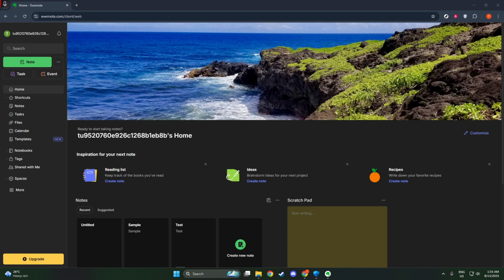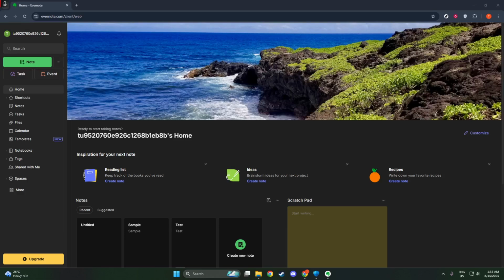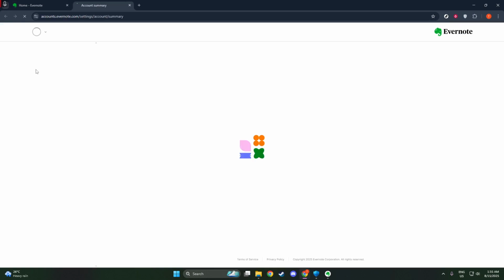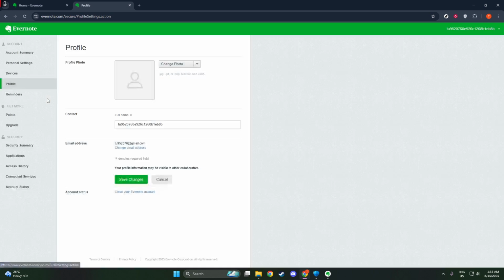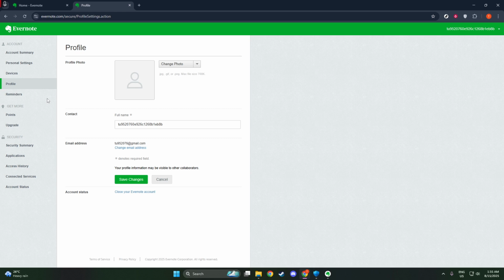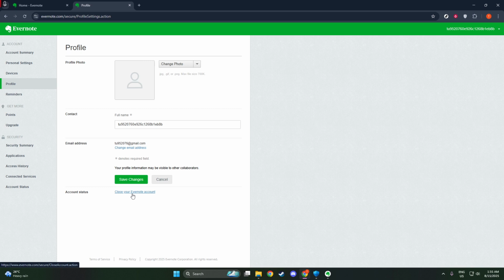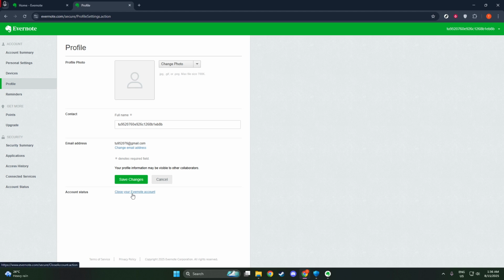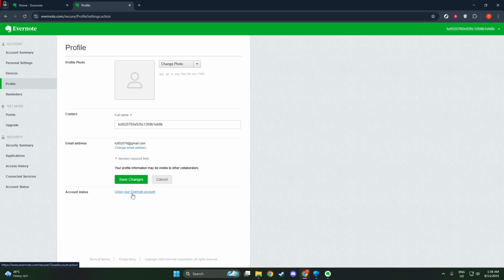How to Close Evernote Account [2026 Full Guide]